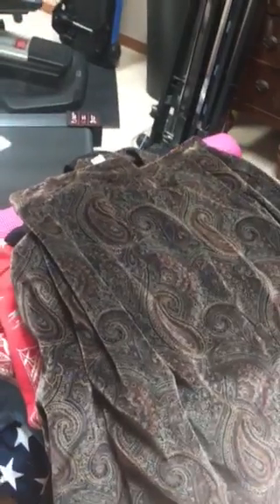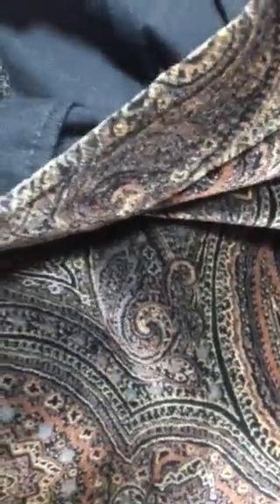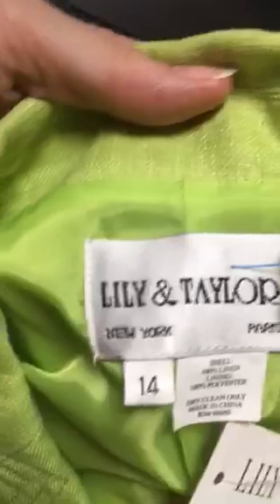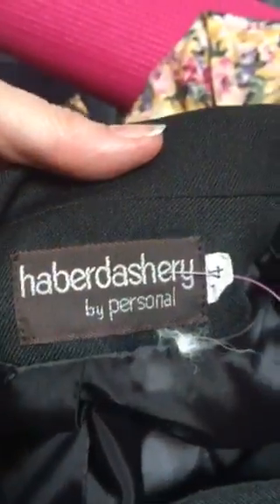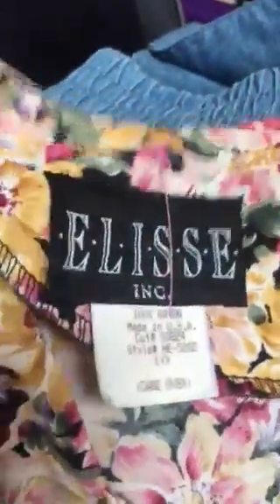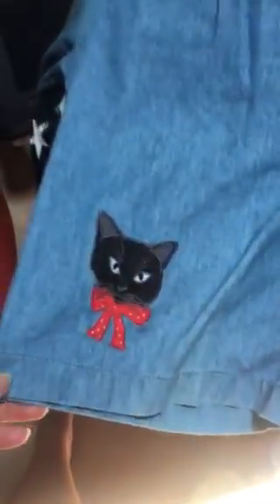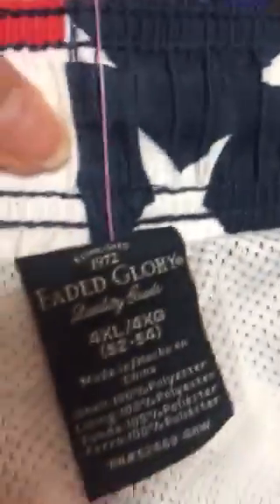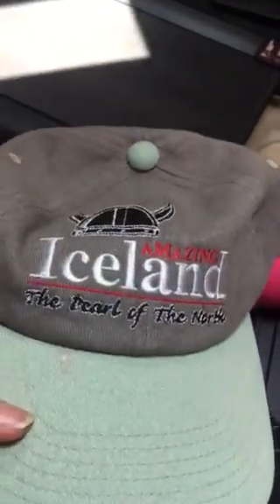29 April haul